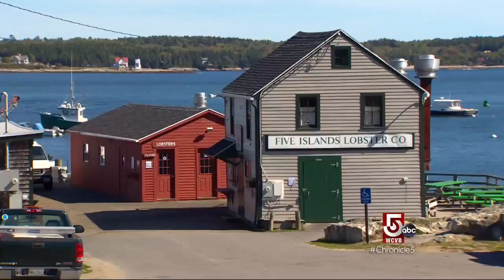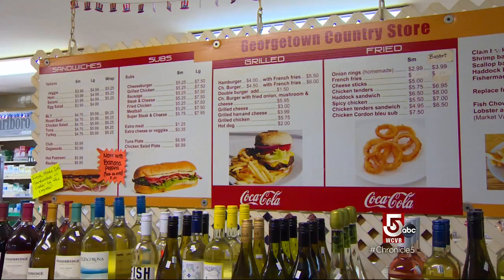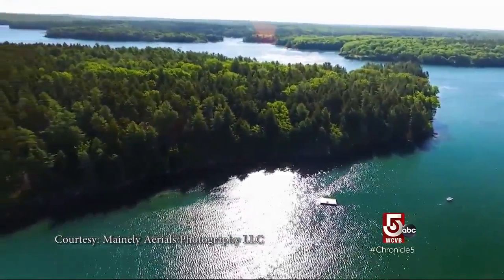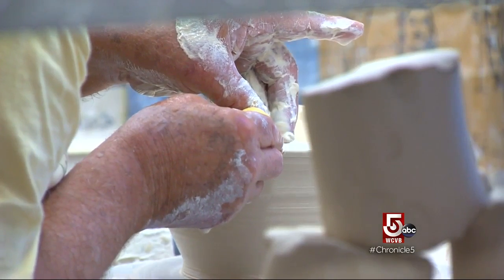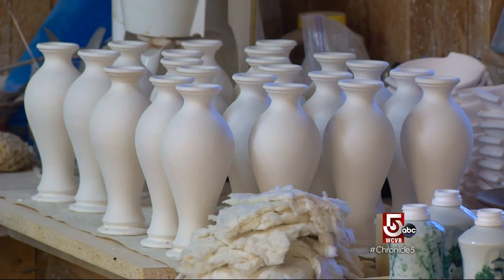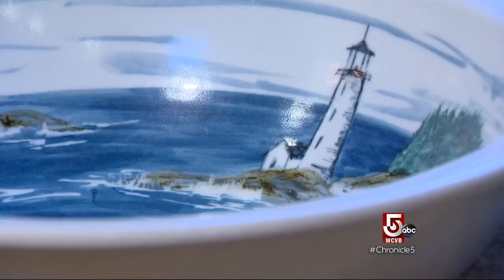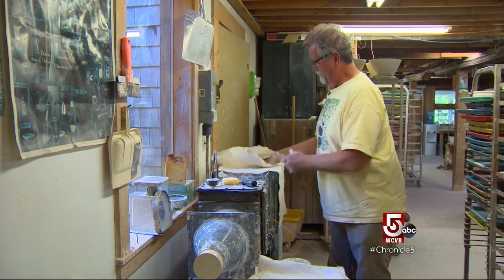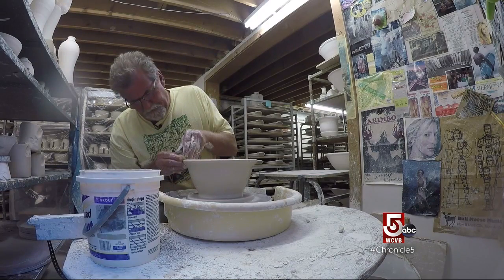Mid-coast Maine's simple lifestyle draws attention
Visitors to Georgetown, Maine will find the area lacks in retail. Residents don't seem to mind though - They have the Georgetown Country Store.